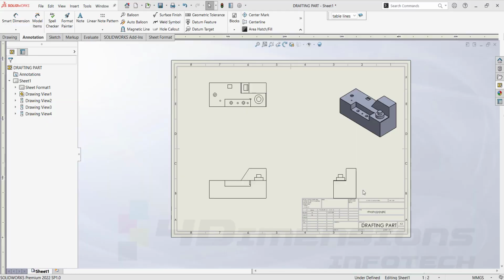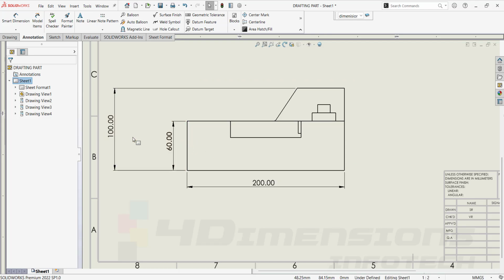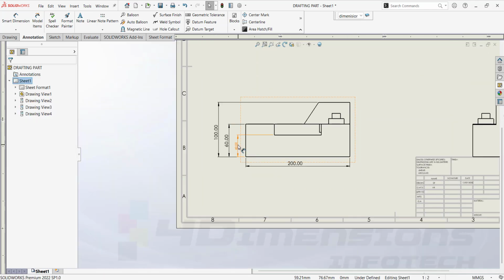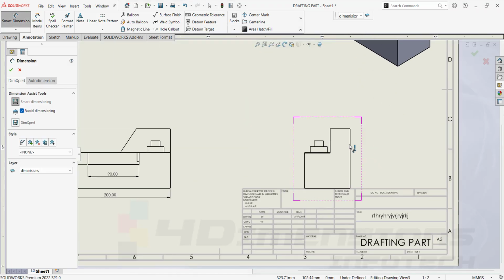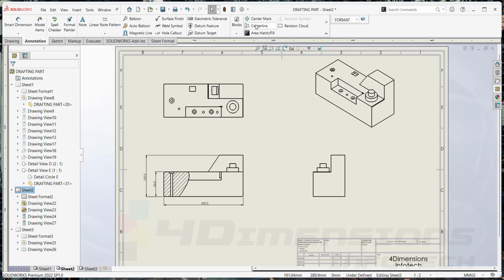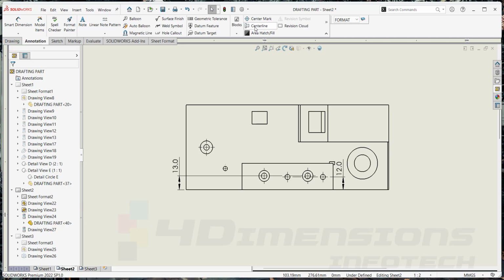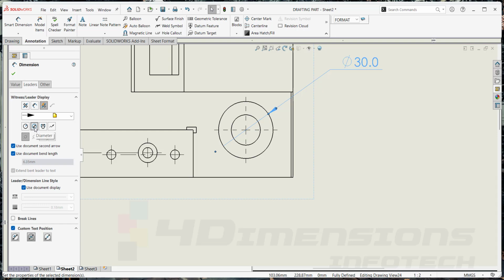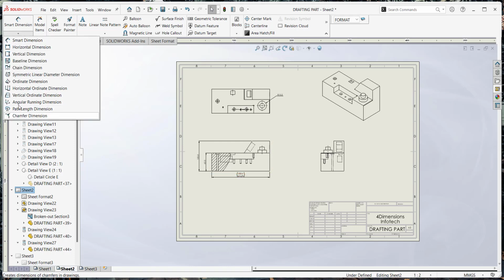Solidworks Drawing - Dimensioning of Solidworks Drafting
Boost your SolidWorks drafting skills with this comprehensive tutorial! In this video, we'll cover essential techniques for:

- Accurate dimensioning in your technical drawings
- Adding and customizing centermarks and centerlines
- Adjusting centerline font size for perfect readability
- Fine-tuning precision settings for exact measurements
- Optimizing leader text positions for clean, professional annotations

Whether you're just starting out or looking to refine your skills, this tutorial offers valuable tips to help you create clear and precise SolidWorks drawings.